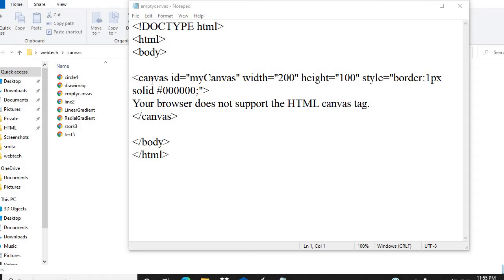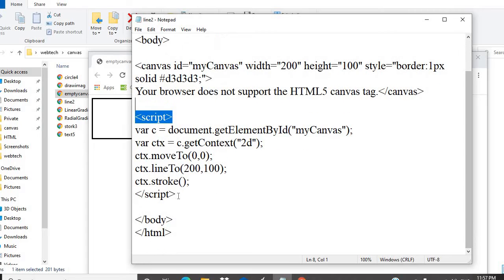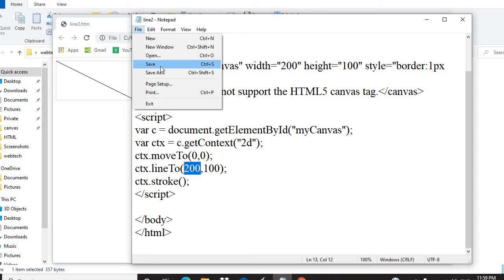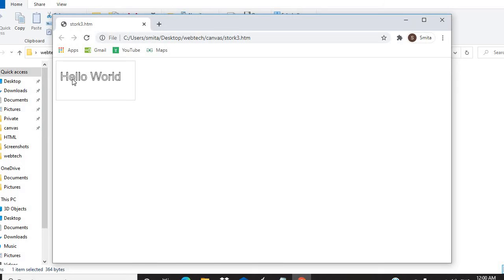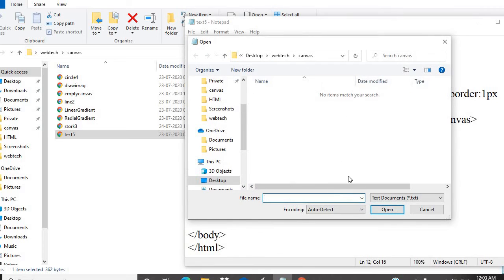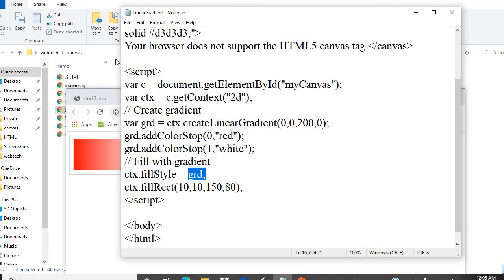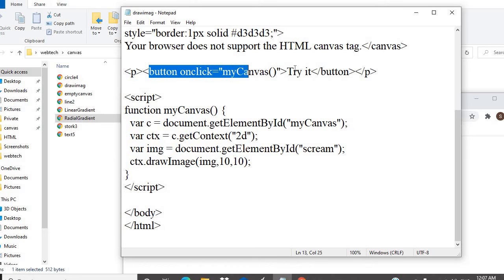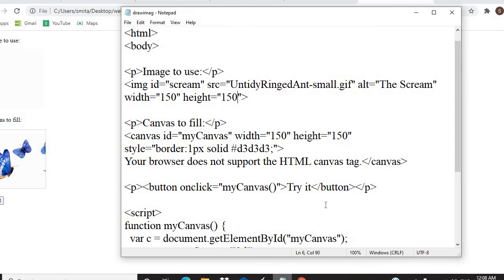HTML GRAPHICS EXPLAINATION